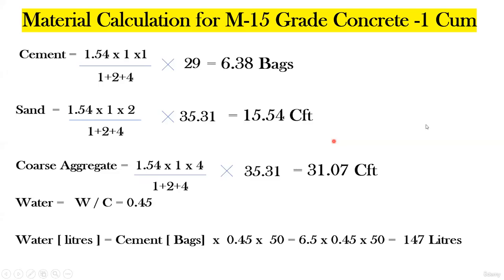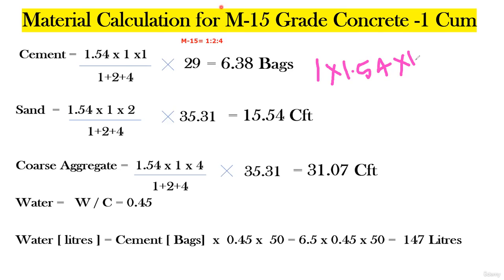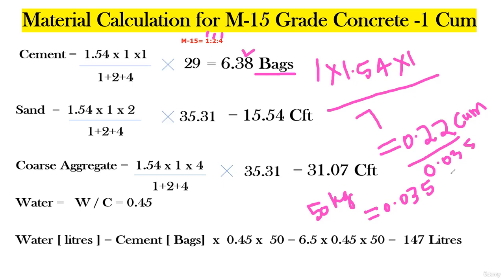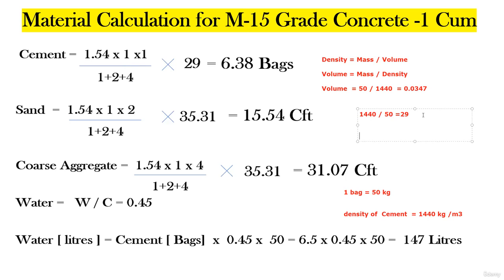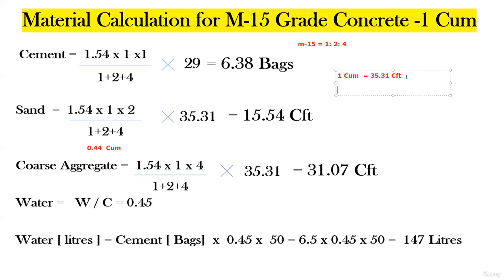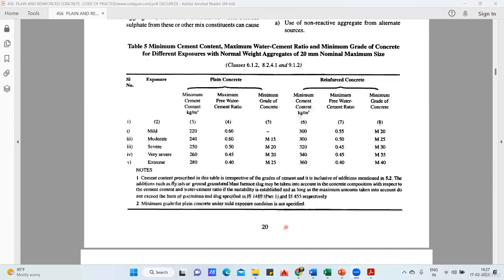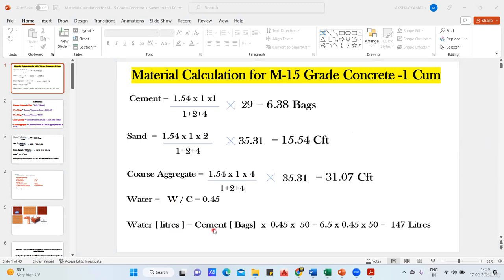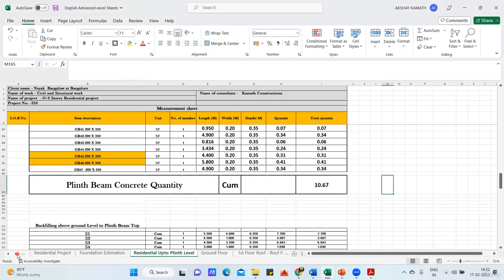143 Cement Sand & Aggregate Calculation